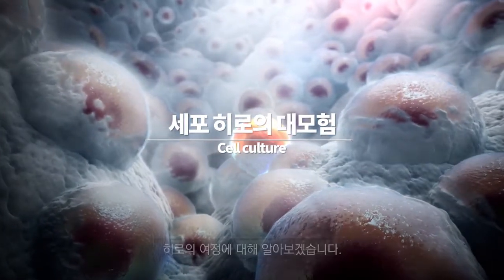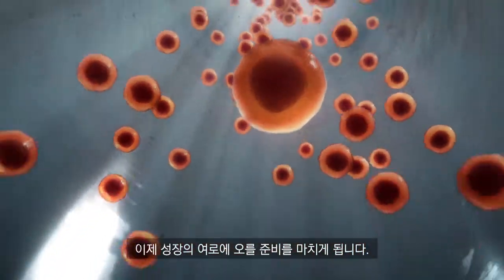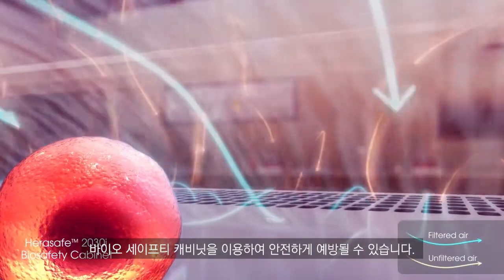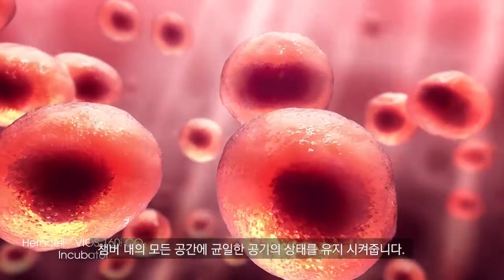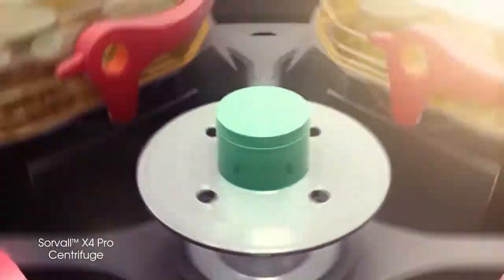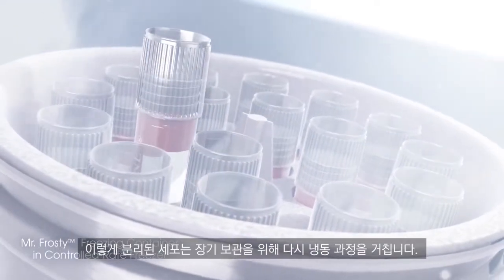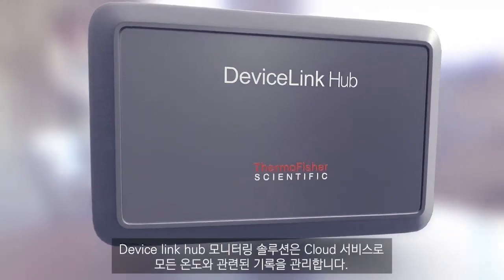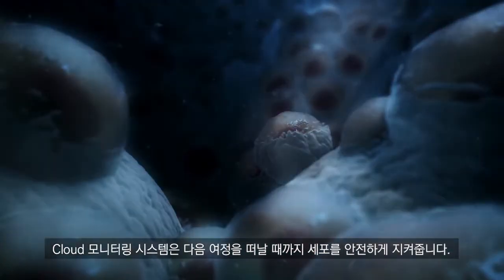세포 배양 워크플로우(Cell culture workflow) – 세포 배양 과정과 실험 장비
세포 배양은 어떤 과정으로 이루어질까요?
어떤 실험 장비들을 통해 진행해야 할까요?
세포 히로(Hero)와 함께 세포 배양 과정을 확인해보세요.